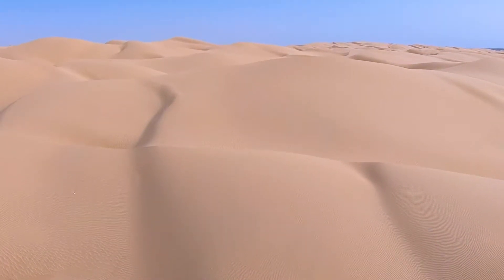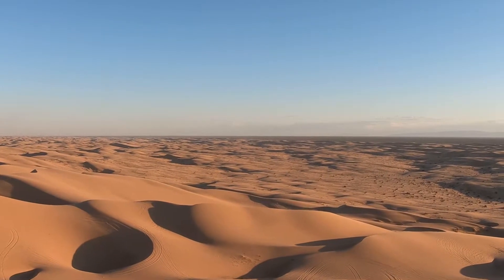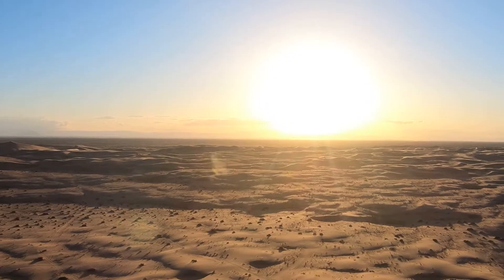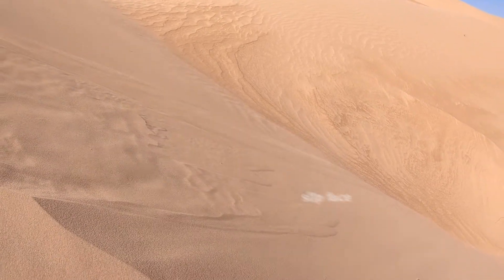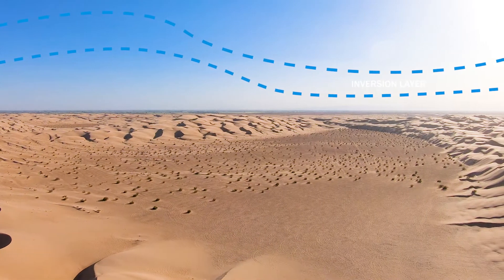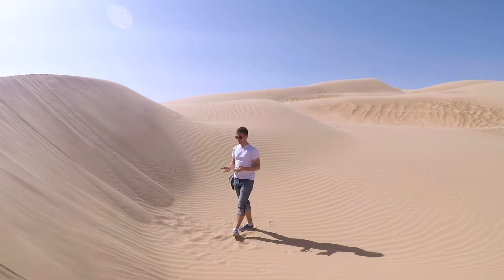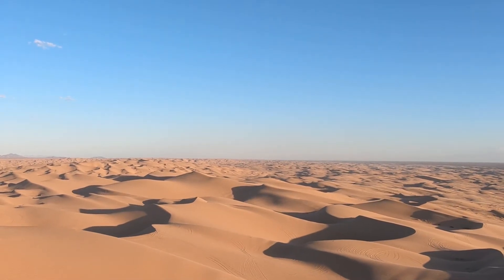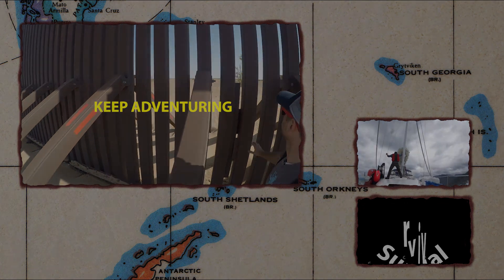What Stops Sand Dune Growth?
The Imperial Sand Dunes of California are a captivating site, but what makes them grow?

Sand dune science was only pioneered beginning in the 1930s, and we still have much to explore.  Learn about the erg known as the Algodones dunes, and get ready for a desert adventure.

LOCATION:

Algodones Sand Dunes
Imperial Sand Dune Recreation Area
California, USA

SPECIAL THANKS:

Taylor Caldwel
Kim Caldwel
Jennifer Fredericks

KEEP ADVENTURING